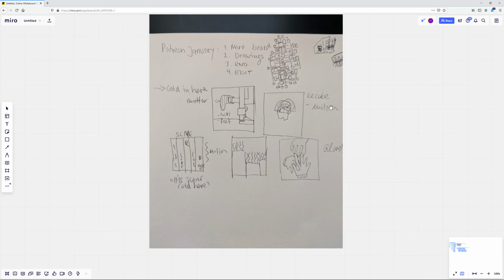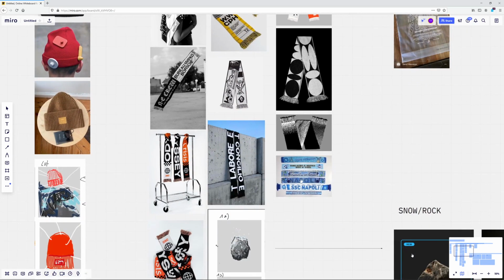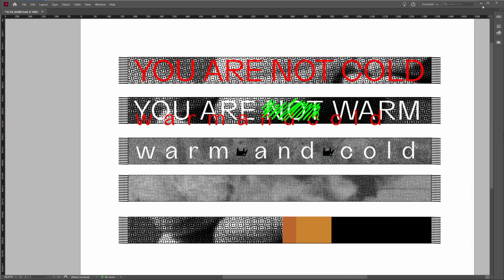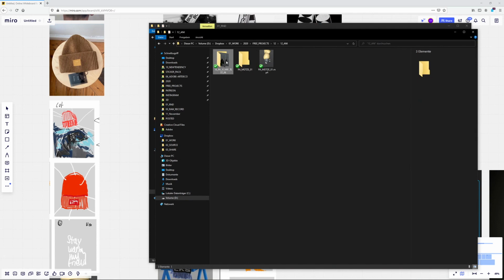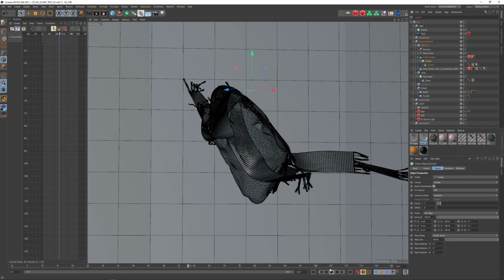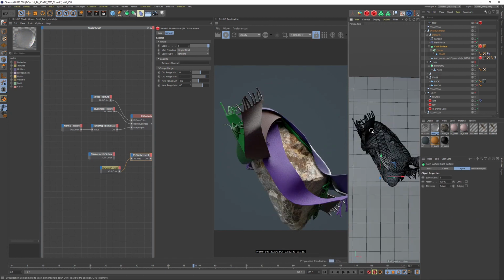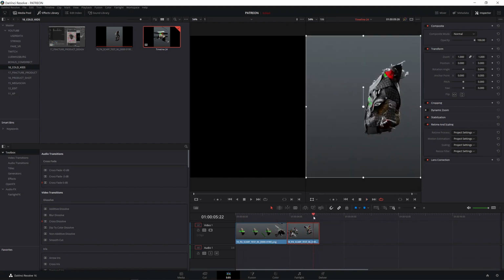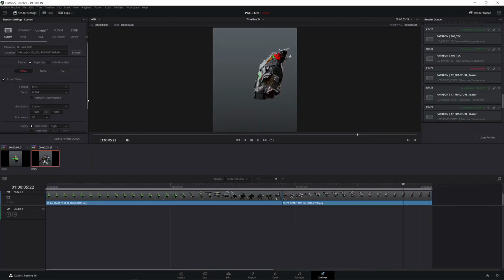18 Cold Kids Design